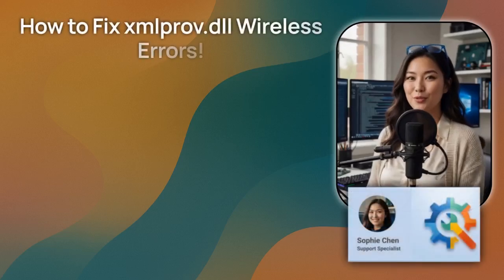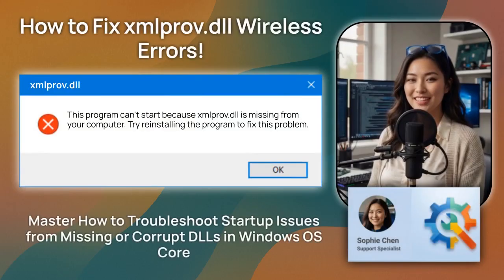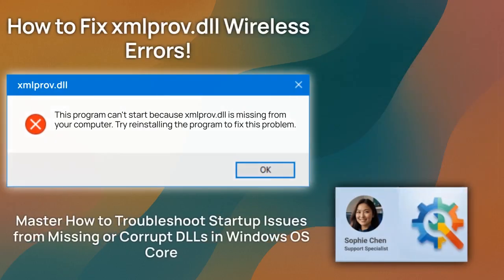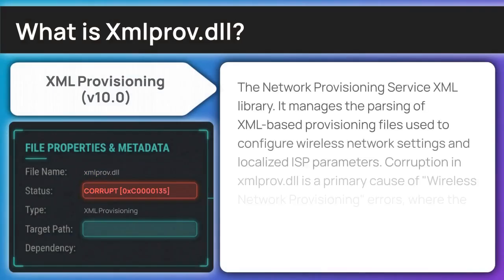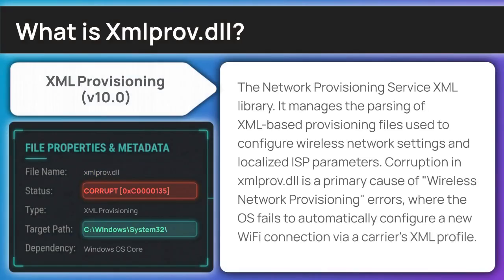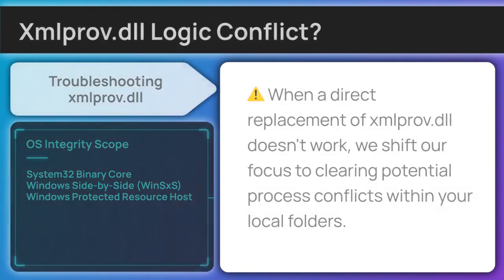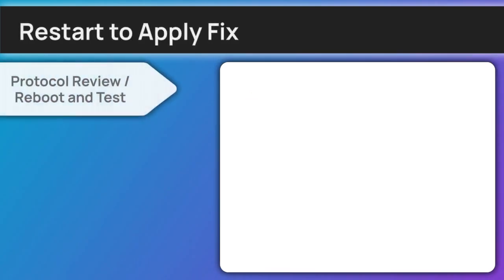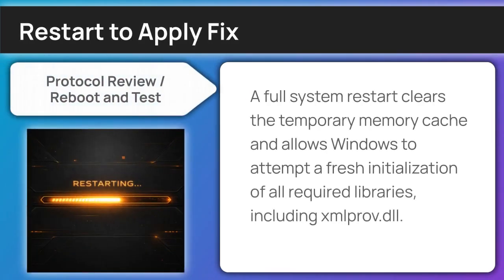How to Fix xmlprov.dll Wireless Errors!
Xmlprov.dll: Simple Steps to Resolve Launch Errors from Missing or Corrupt DLLs in Windows OS Core. 🛠️⚙️ You can view an optional maintenance tool at the following

Wondering why Xmlprov.dll suddenly isn’t available? In most cases, this points to a software installation issue rather than a hardware problem.

What is Xmlprov.dll? The Network Provisioning Service XML library. It manages the parsing of XML-based provisioning files used to configure wireless network settings and localized ISP parameters. Corruption in xmlprov.dll is a primary cause of "Wireless Network Provisioning" errors, where the OS fails to automatically configure a new WiFi connection via a carrier's XML profile.

This file, Xmlprov.dll, is a System Utility Library DLL that implements the XML Provisioning for Windows OS Core. Today, I’ll show a few commonly used troubleshooting methods that can help resolve missing file errors.

▶ Step-by-step overview:

- Discover more about the xmlprov.dll file
- Optional utilities for system upkeep
- Updating required xmlprov.dll components

Timestamps:

00:00 - xmlprov.dll Missing Error Fix Windows 10/11
00:17 - What Is xmlprov.dll and Where Is It Located
00:46 - Reinstall xmlprov.dll File Step-by-Step (No Virus)
01:06 - Reboot Windows 10/11 After Reinstalling xmlprov.dll
01:26 - Fix xmlprov.dll Error Using DISM System Repair
02:04 - Avoid Unsafe xmlprov.dll Downloads (Virus Risk)